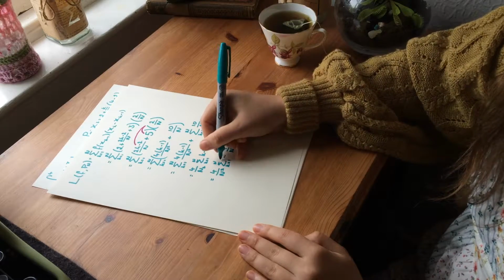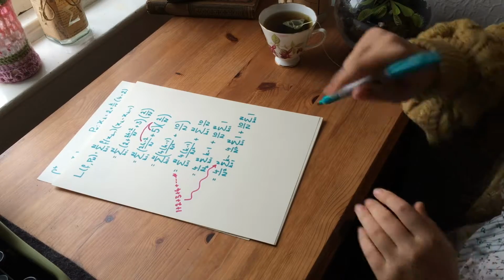Behind the Scenes o' the Riems || Lower Limits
Another one of these long form videos where I just say what's in my head.
Maybe one of these days I'll learn to spell Riemann, who knows?!